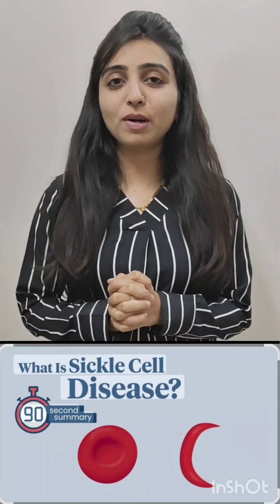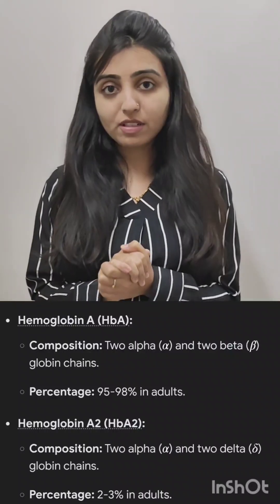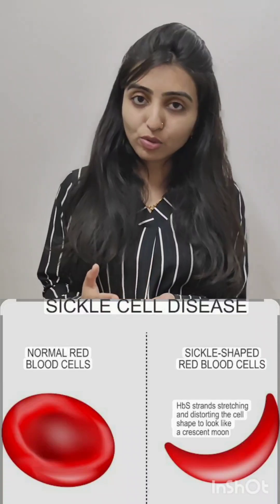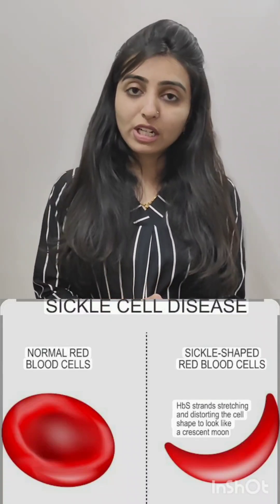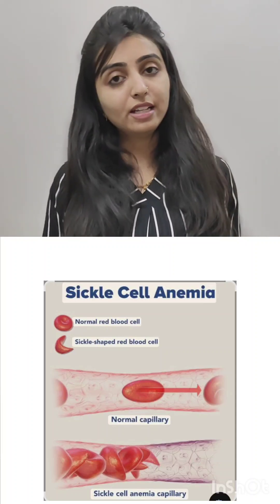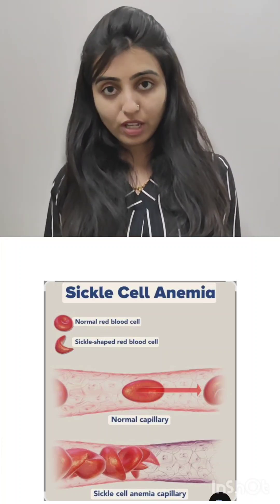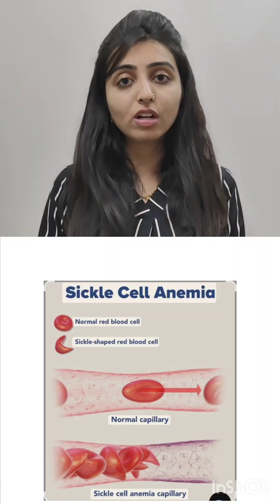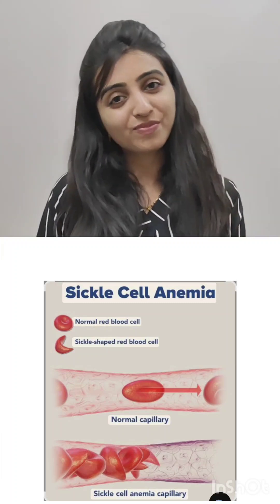Sickle Cell Anemia- Pathogenesis| Pathology with Dr. Jhanvi | Robbins#shorts#ytshorts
This video is for pathogenesis of sickle cell disease